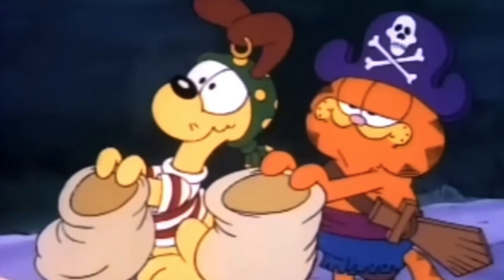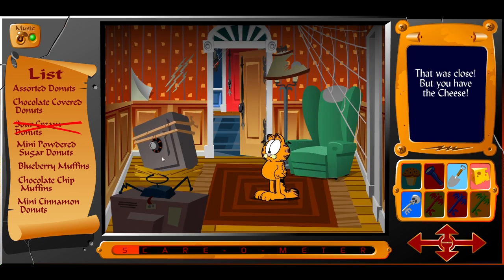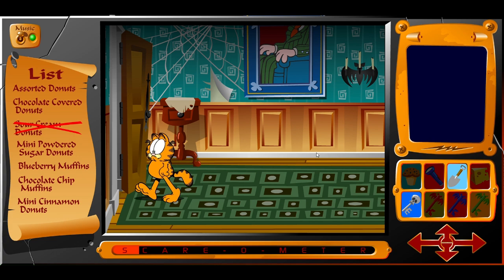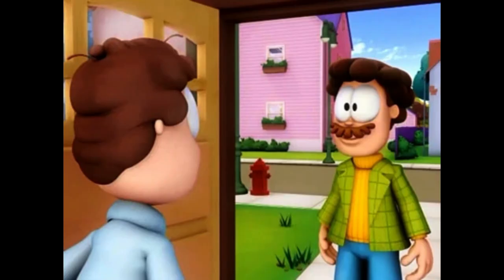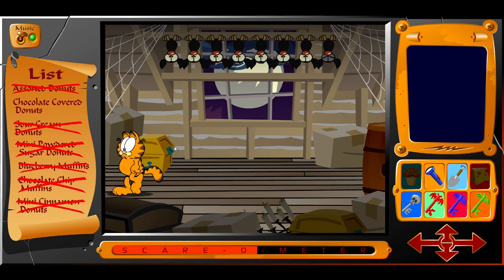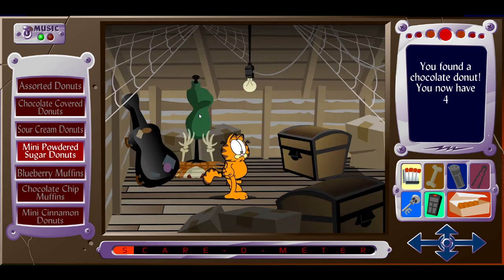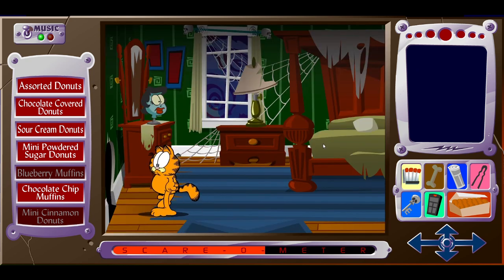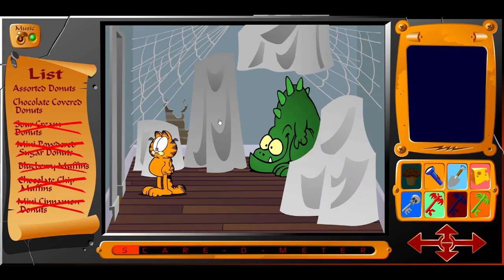The Garfield Scary Scavenger Hunts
Let's look back at these great games from the Garfield website that I used to visit all the time in the 2000s. There are many fond memories to be had here! Also some spooky Halloween goodness. And donuts. Can't forget those.